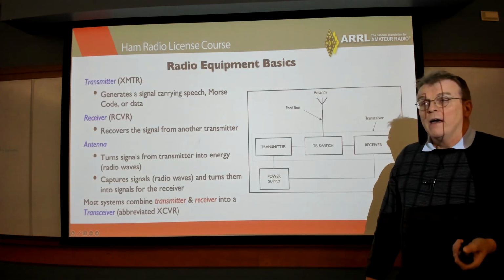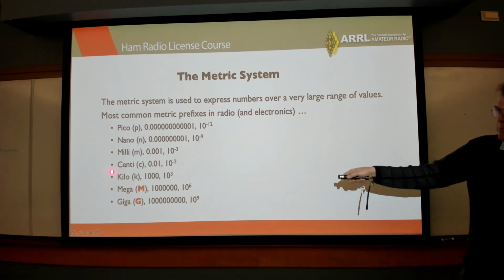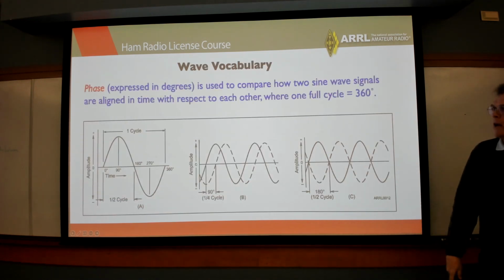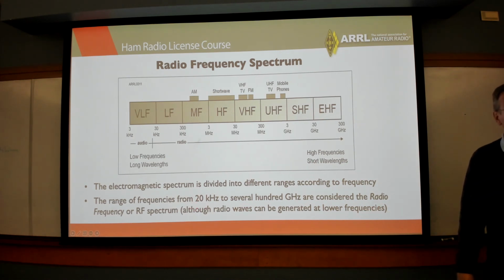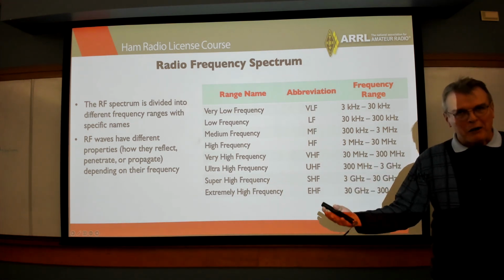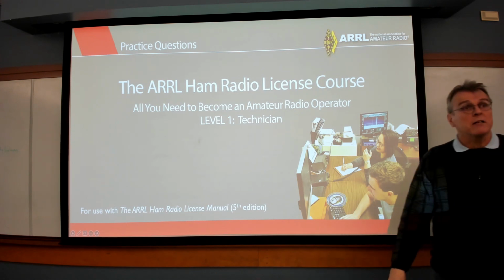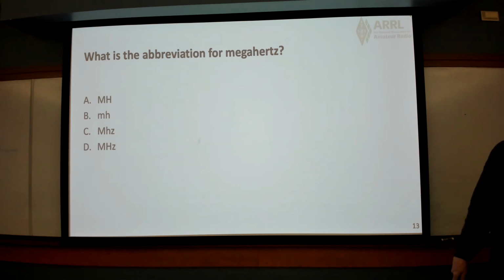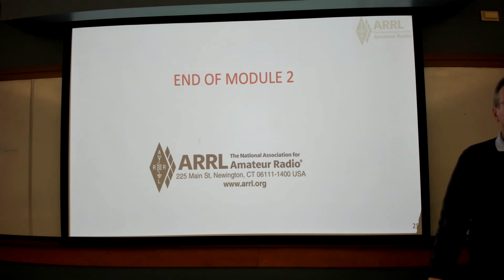VUARC Technician Class License Course - Module 2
Presented by the Vanderbilt University Amateur Radio Club.